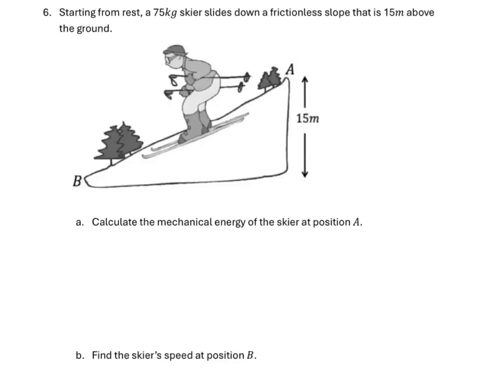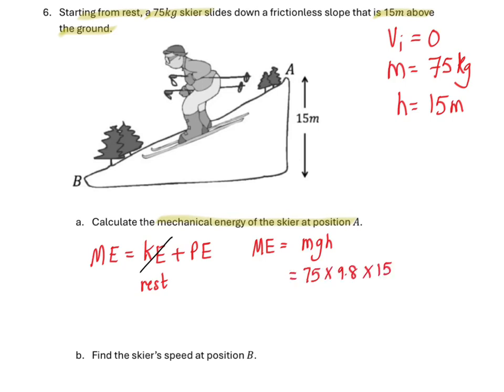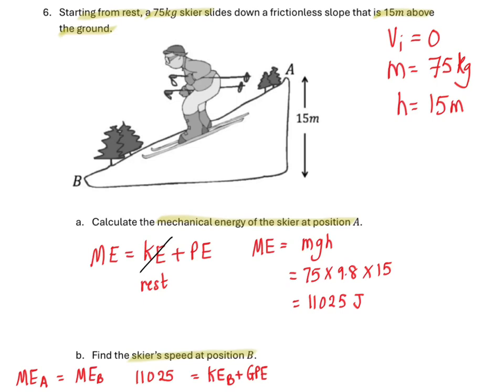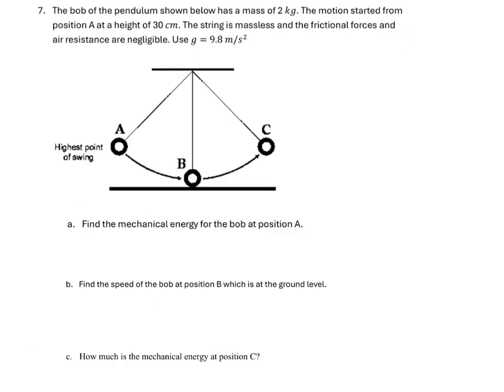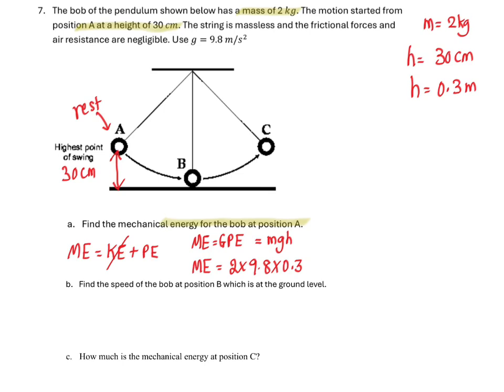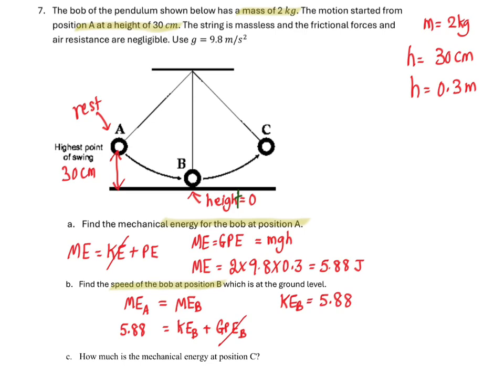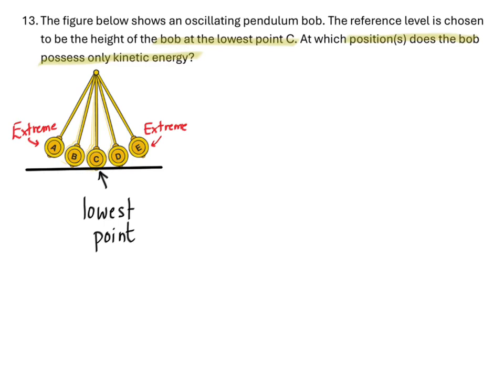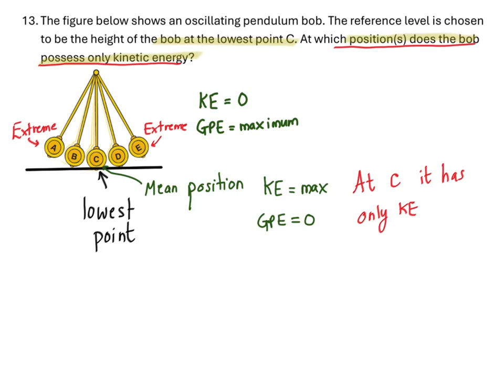Problems on conservation of mechanical energy